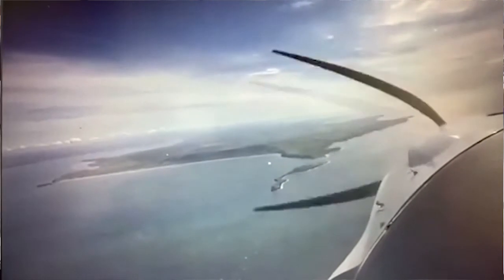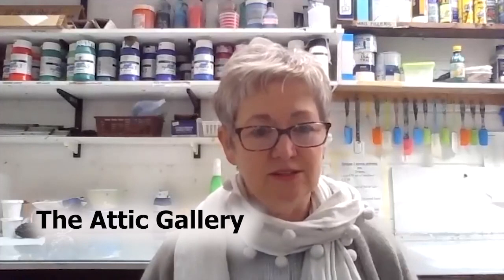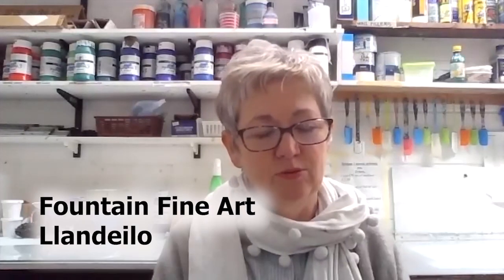Chatting with Contemporary Printmaker Sarah Hopkins MA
Sarah Hopkins is a leading contemporary printmaker from Swansea in South Wales. Here we chat about her work and influences.

Educational videos for art students and anyone interested in furthering their skills in fine art and art and design. From the basics in art, painting and drawing to advanced research and development of ideas for art and design.